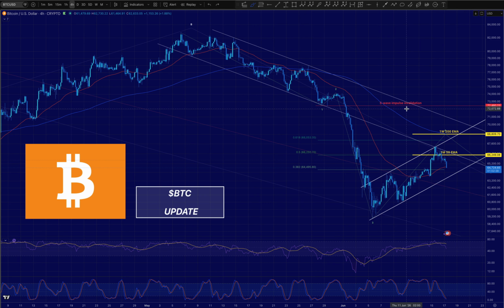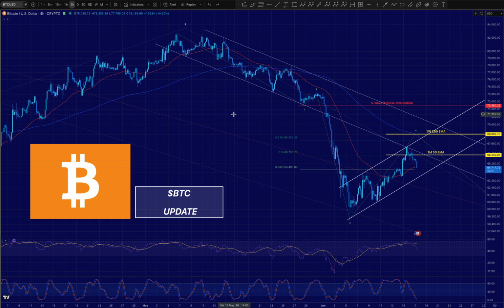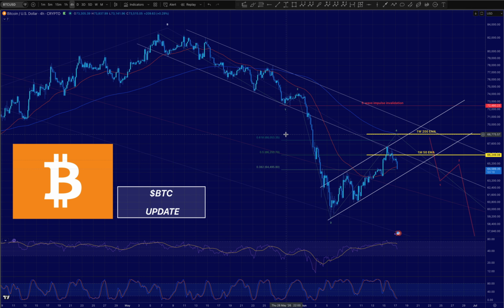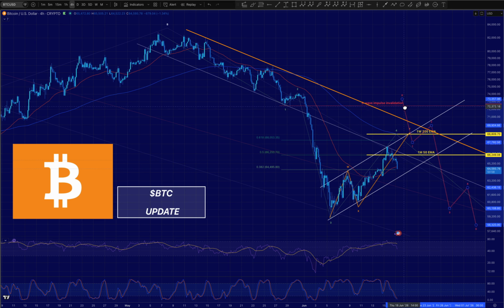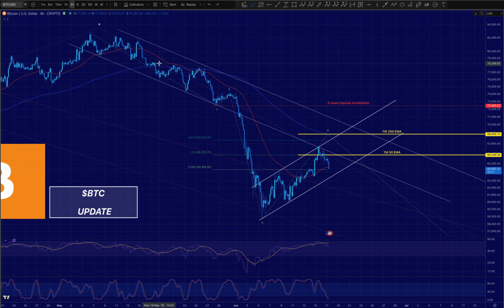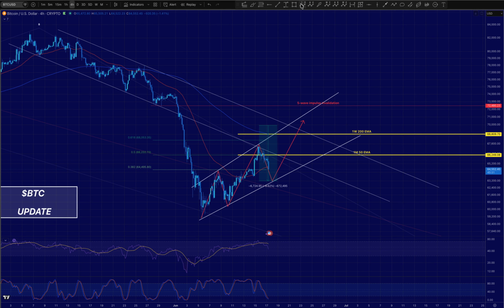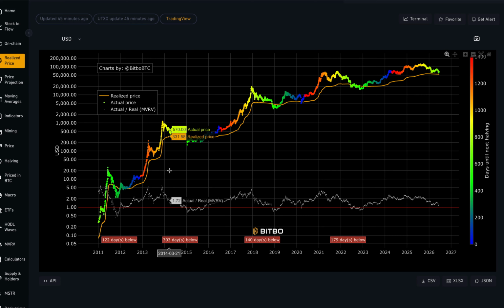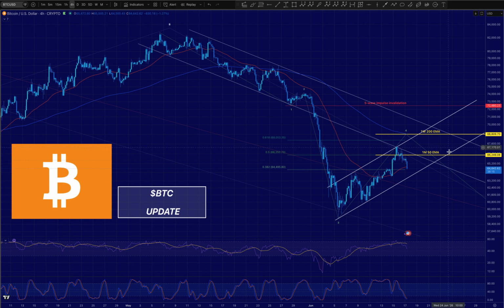Bitcoin path forward from here, the most important levels, what still needs to happen to bottom?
BTC possible scenarios from here with explained & drawn wave structure. Elliott Wave structure breakdown.

How to use channeling resistance and support to improve your technical analysis.

On-chain data, and 3 signals showing the same bottoming zone, as my EW Fib zone.

- Realized price: Every BTC's cycle bottomed below it
- MVRV: BTC always bottomed below 1.0
- Institutional cost basis from Q1 2026